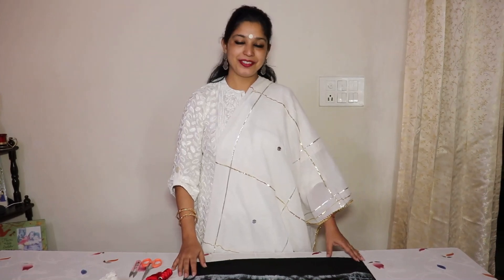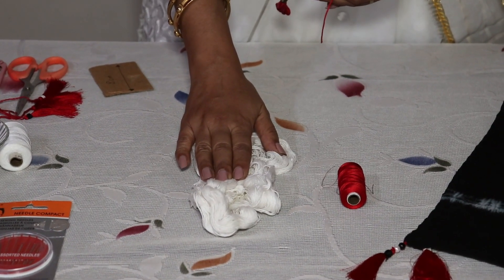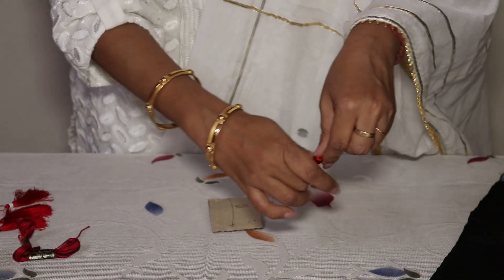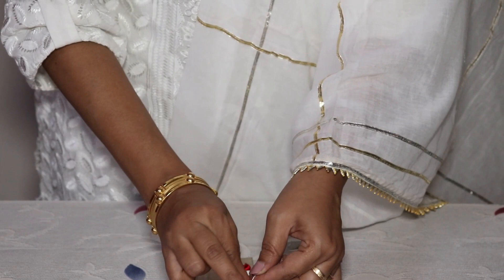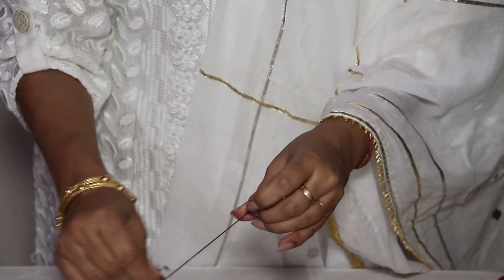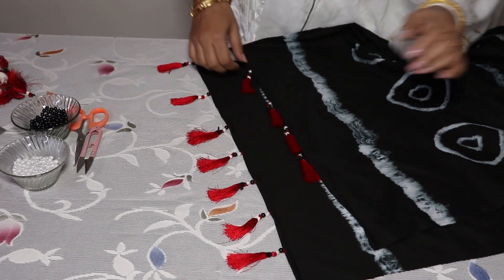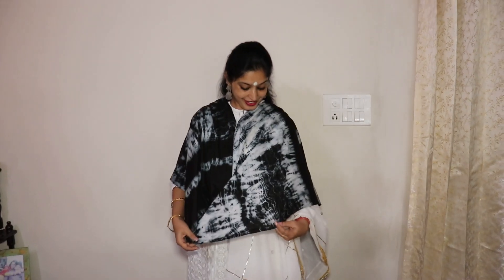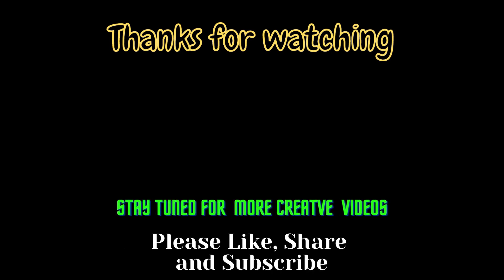How to customize your shawl/stole/dupatta | Tassel Making | DIY | Dupatta designing | House DIY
This is a descriptive video showing you how to decorate your dupatta/stole/shawl using tassel which are handmade by me.

This is very useful for decorating various clothing or home furnishing such as pillow cases, curtain holders, suits, handbags, jewelry and much more.

This video is helpful for students of CBSE, ICSE, ISC, NIOS, Fashion Designing, Textile designing and all art lovers.